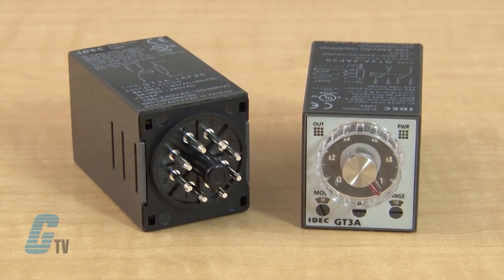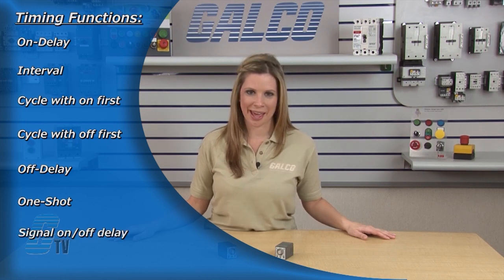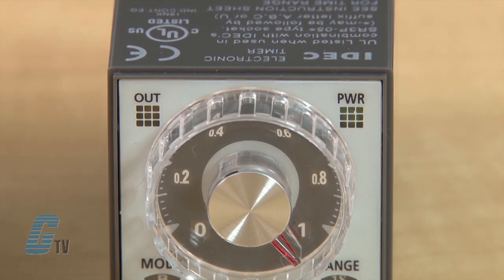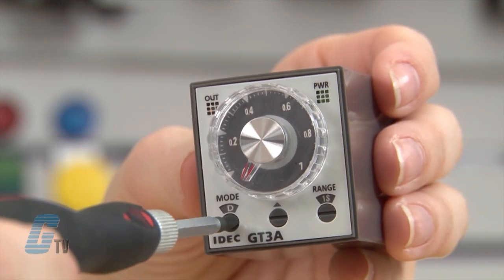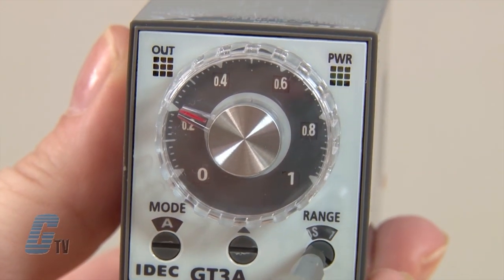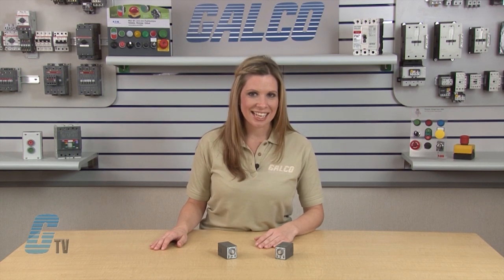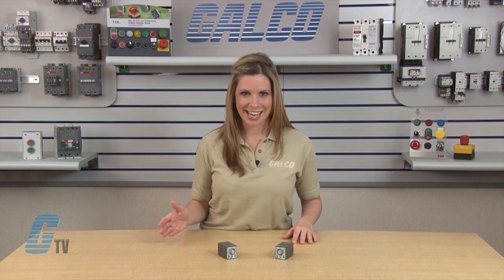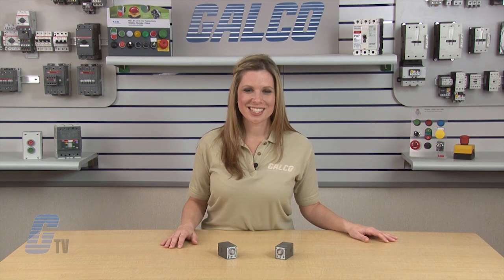IDEC "GT3A" Series Analog Timer Relays - A GalcoTV Overview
IDEC GT3A Series Analog Timer Relays presented by Katie Rydzewski for Galco TV.

IDEC GT3A Series timing relays feature a large variety of timing functions as well as external start, reset and pause inputs. Selectable modes of operation include ON‑delay, interval, OFF‑delay, cycle (ON first), cycle (OFF first), signal OFF delay, and signal ON/OFF delay.

Time‑delay relays play an important role in industrial control logic circuits. Common applications include flashing light control, engine autostart control, motor soft‑start delay control, and conveyor belt sequence delay.

GT3A Series Features:
-    4 Operation Modes Per Model
-    0.1 Seconds ~ 180 Hours
-    SPDT or DPDT Output
-    8 Pin or 11 Pin Terminals
-    UL; cUL; CE Approvals
-    +/- 0.20% Maximum Repeat Accuracy
-    Power and Output Status LED Indicators